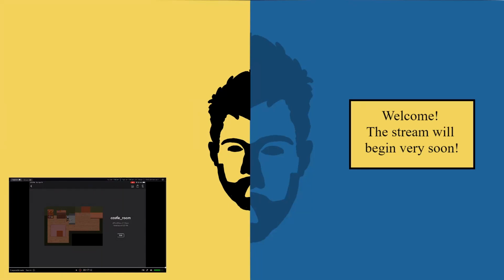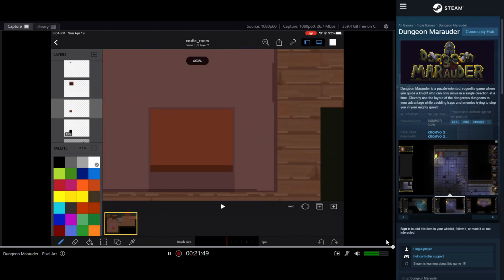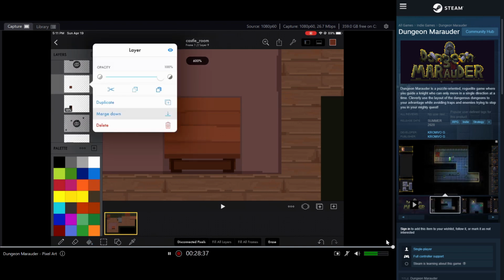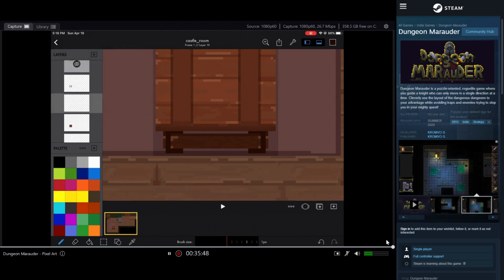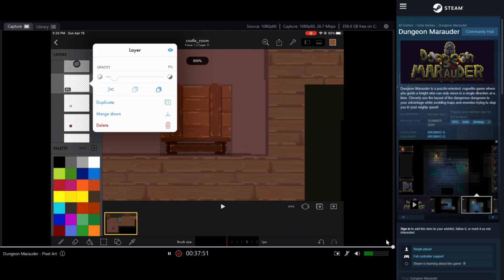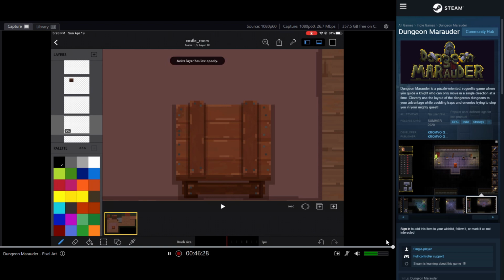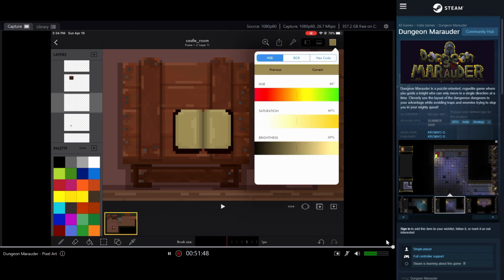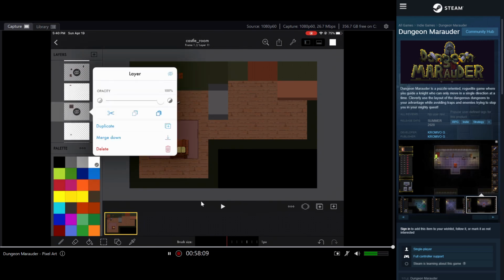Drawing a Pixel Art Wooden Table - Full Stream Recording with Audio Commentary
Drawing a Pixel Art Wooden Table for my game Dungeon Marauder - wishlist it now on steam